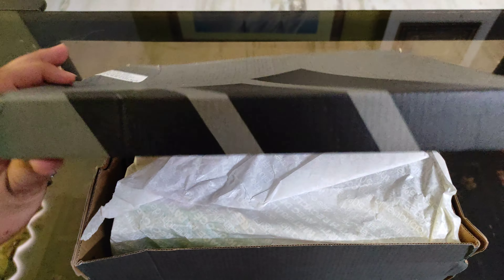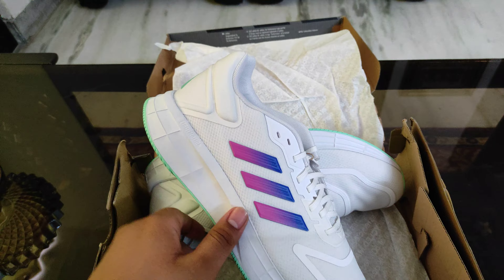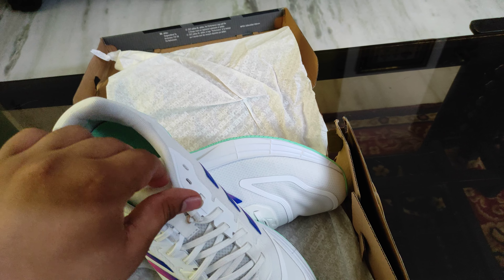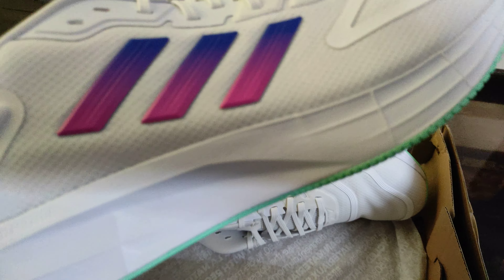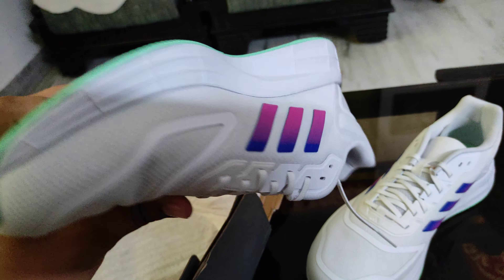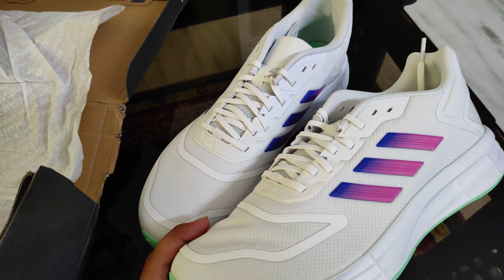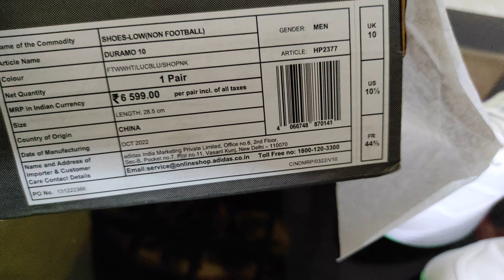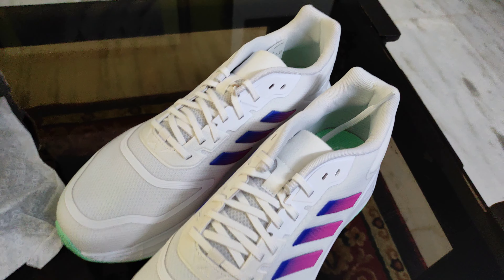Unboxing Adidas Duramo 10 Sports Shoes (White)